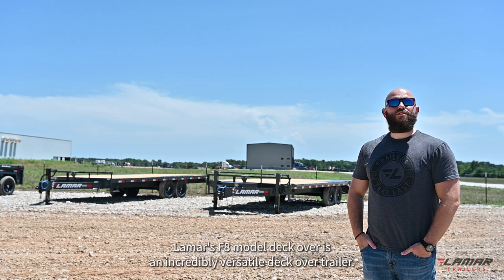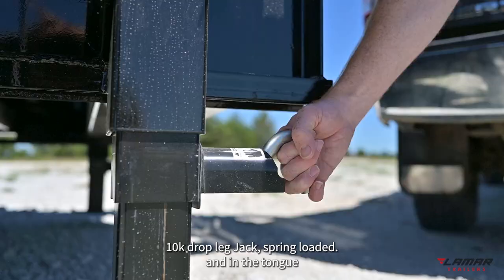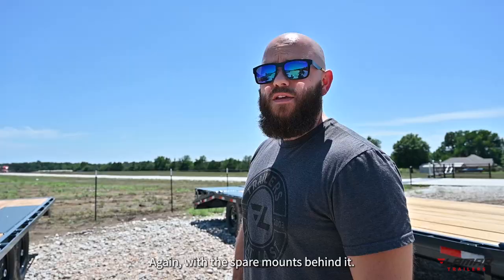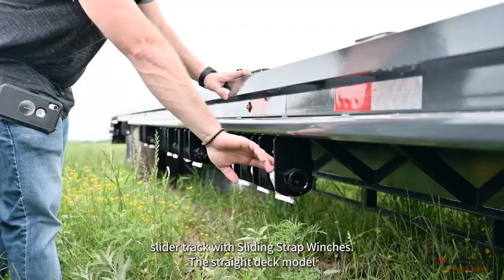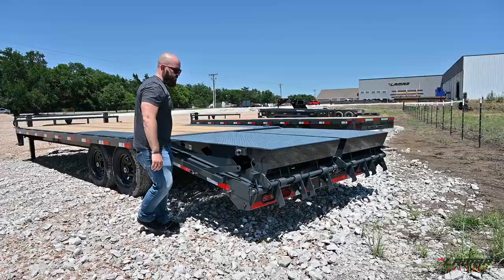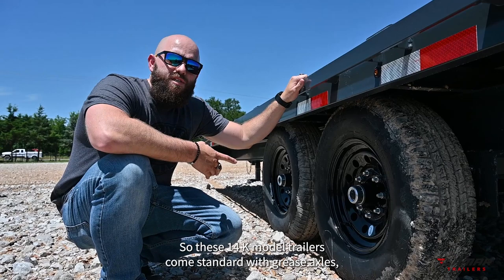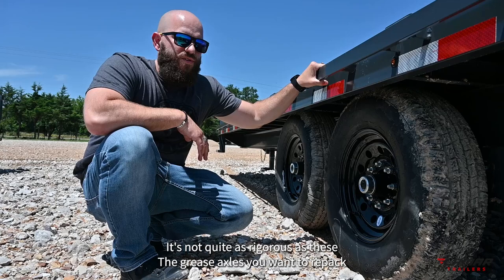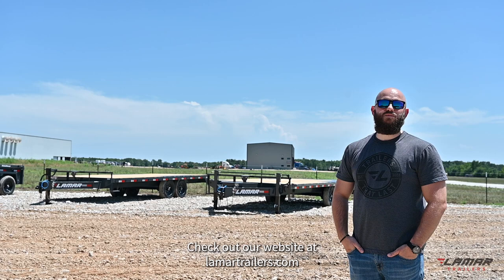Lamar Trailers F8 model Deckover Trailer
Watch this video for a closer look at the features of Lamar's F8 model Deckover Trailer. Built tough and built to last!